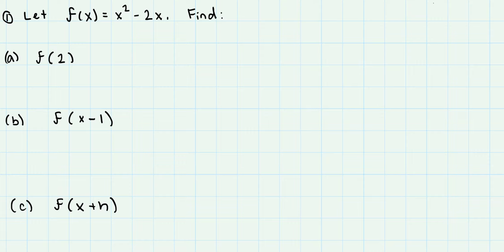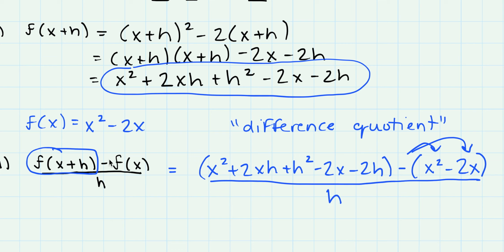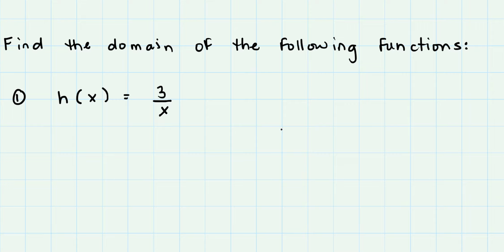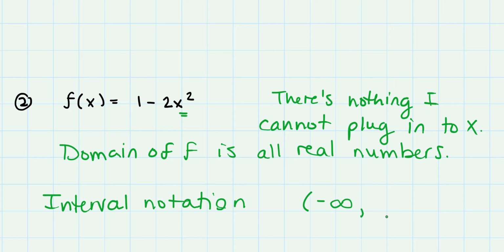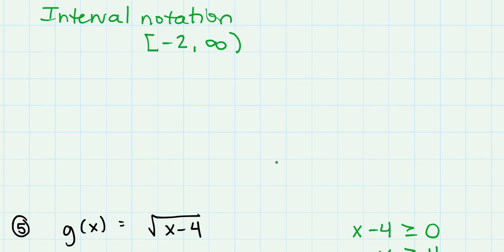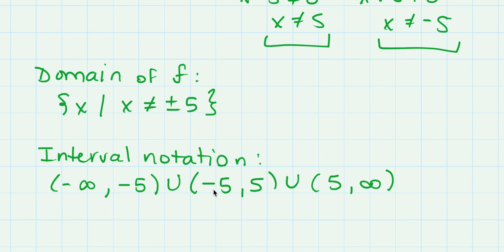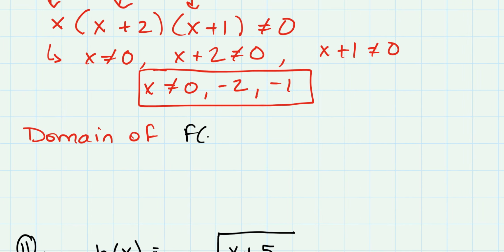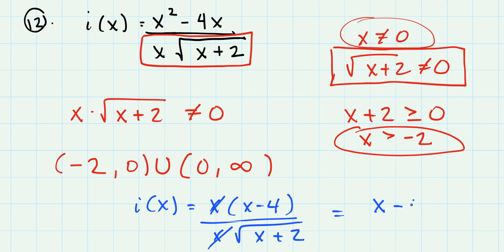The Difference Quotient, the Domain of a Function, and Operations on Functions